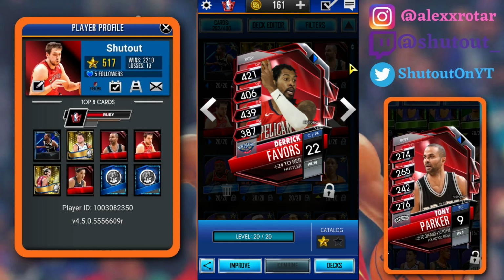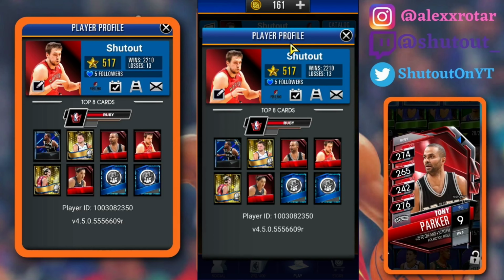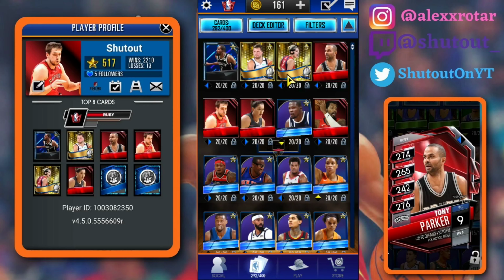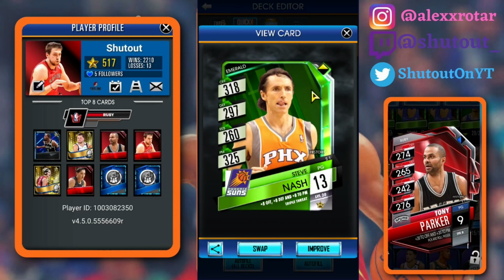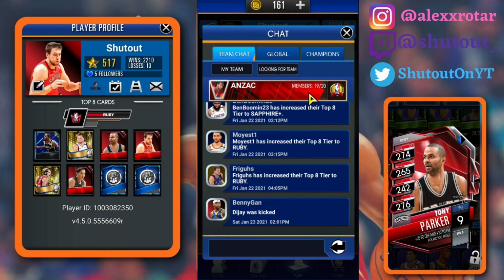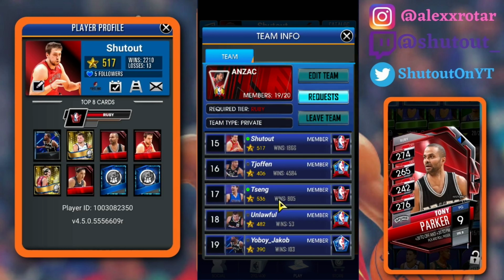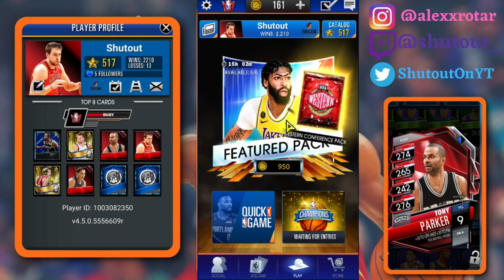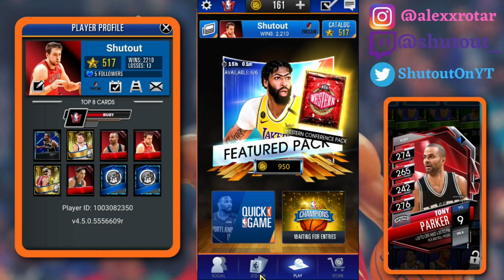3 Ruby Pulls! How to Get More Ruby Cards! What To Expect In The Future! | NBA Supercard!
Some of the songs I use come from this GOAT. Check him out!